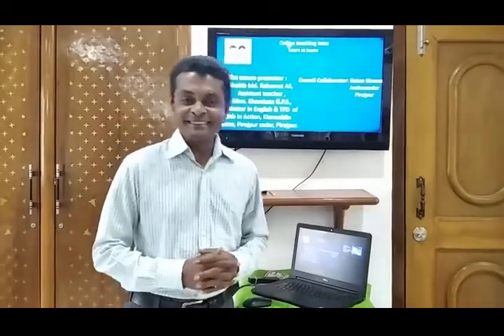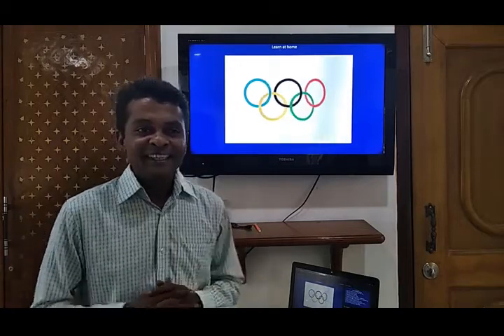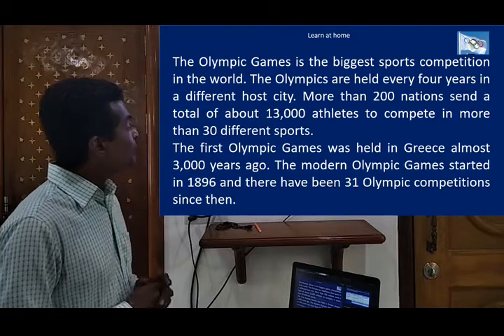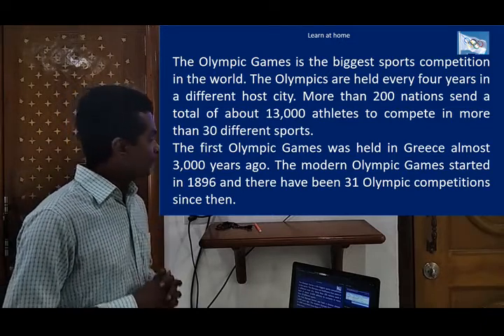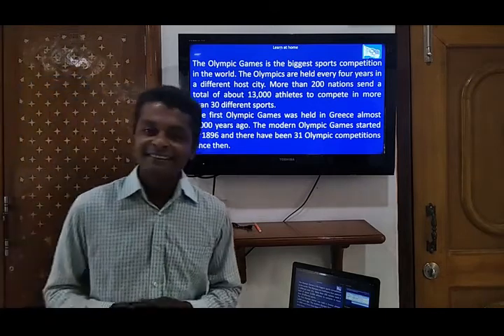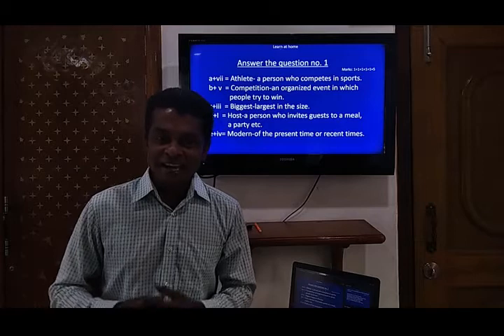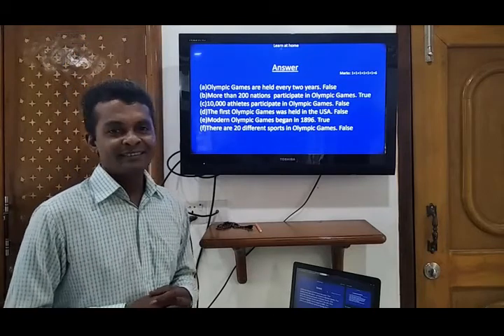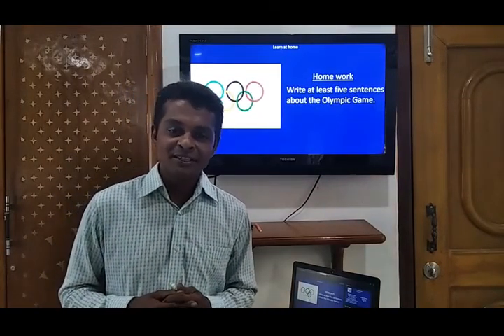Class:Five,English, Unit:17,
L: 5-6, page68